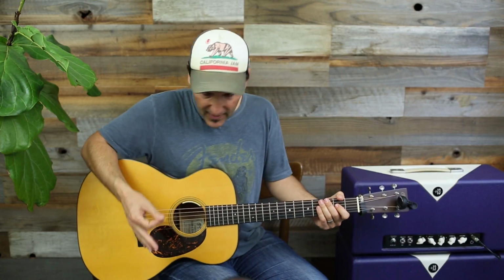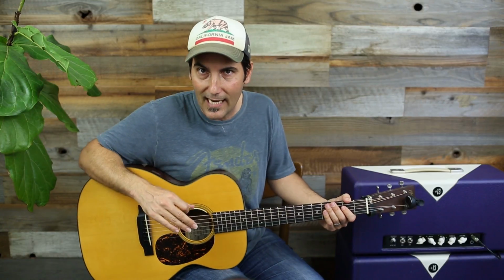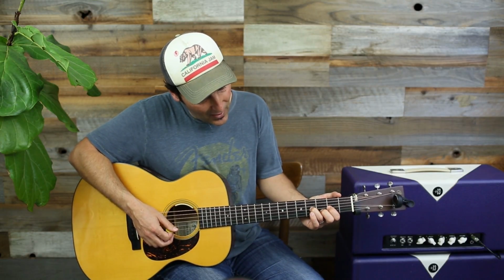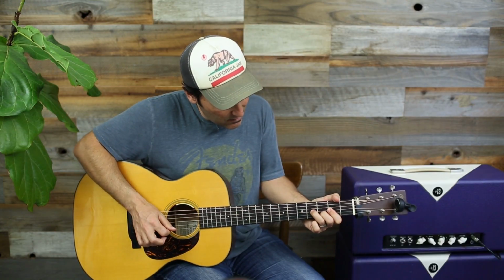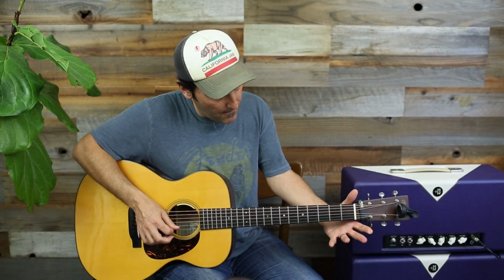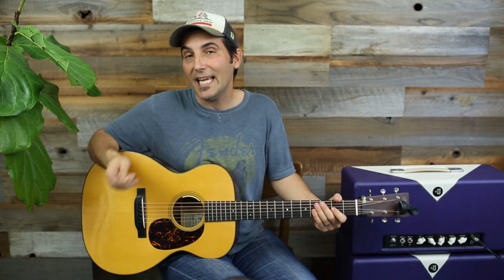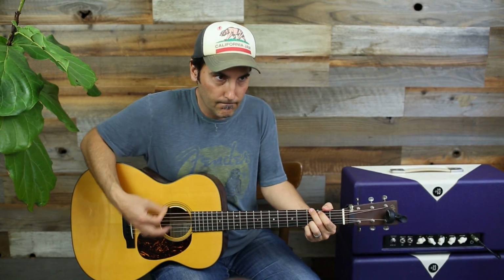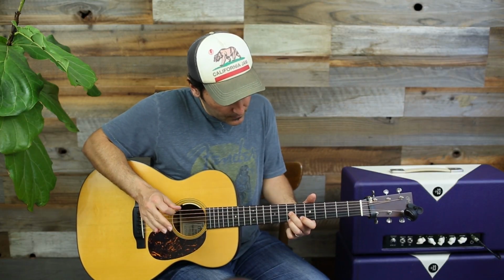How To Play - Darius Rucker - For The First Time - Guitar Lesson - Easy Country Song On Guitar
Want to kick your playing up a notch? Check out the website and take your playing from copying other people’s licks to creating your own!